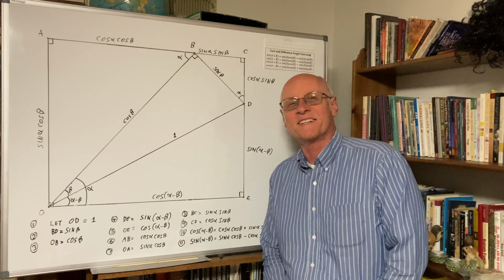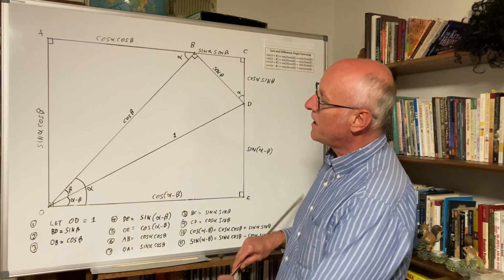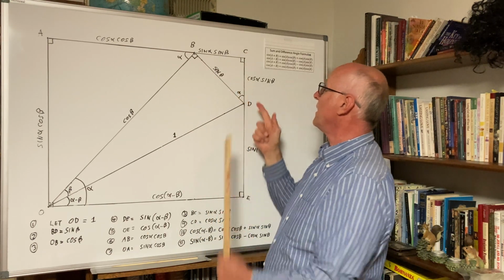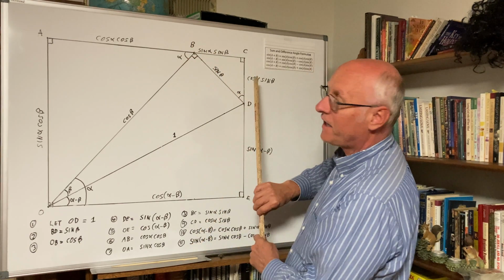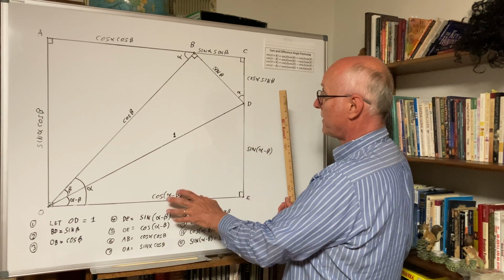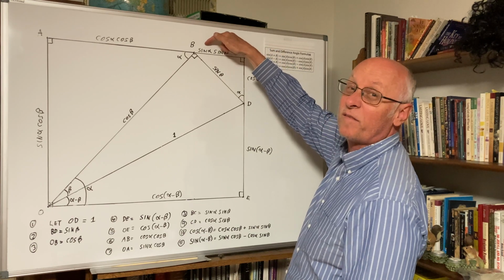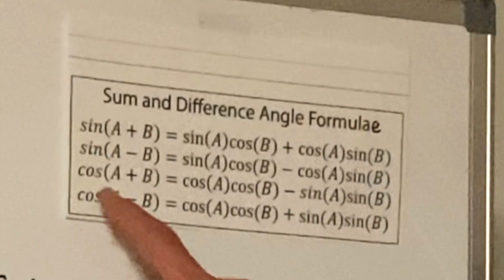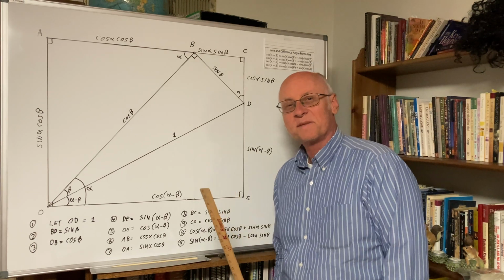2.3.1 Difference Angle Formulae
This video shows the derivation of the Difference Angle Formulae,